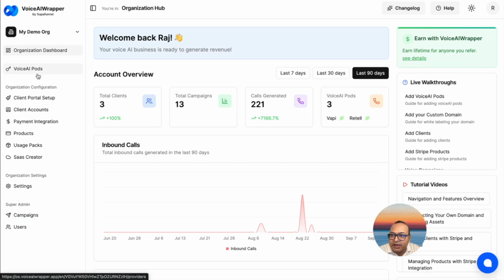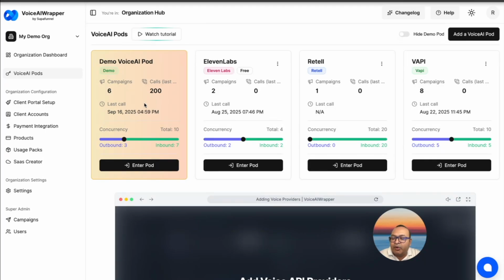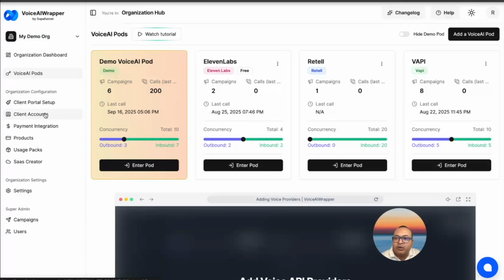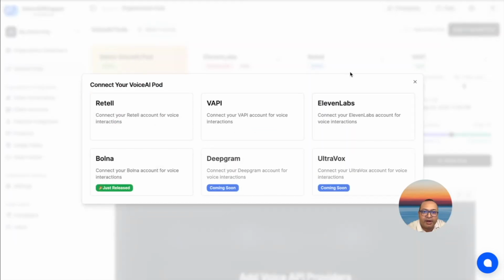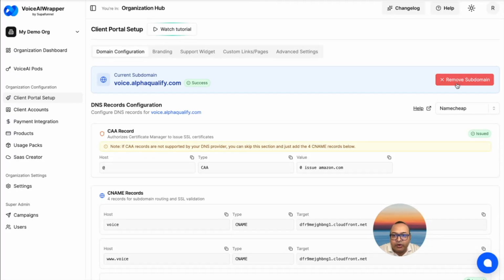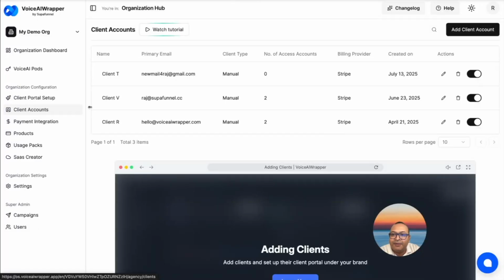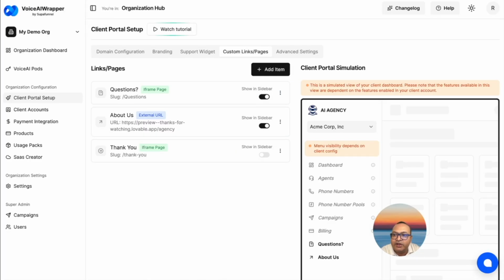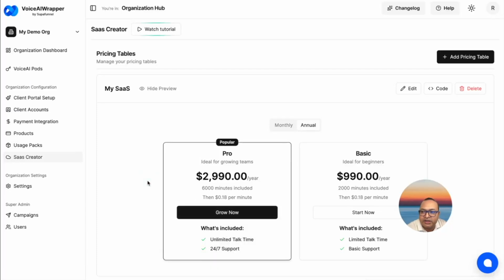Voice AI White Label - Full Tutorial | VoiceAIWrapper